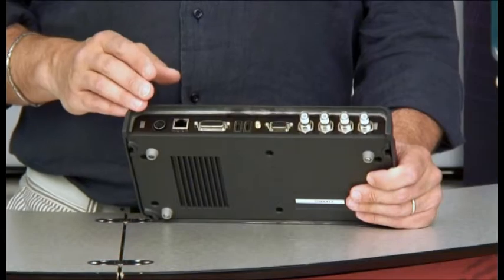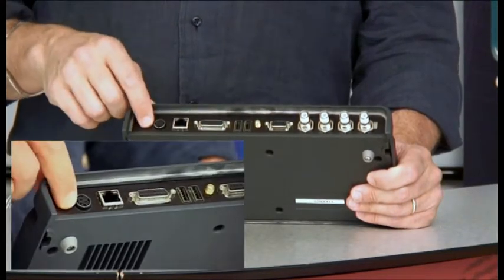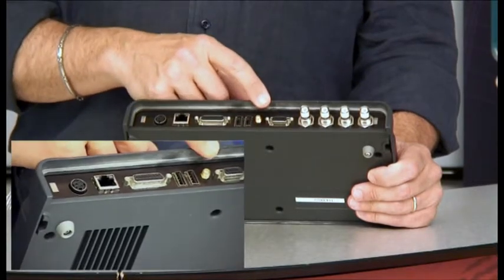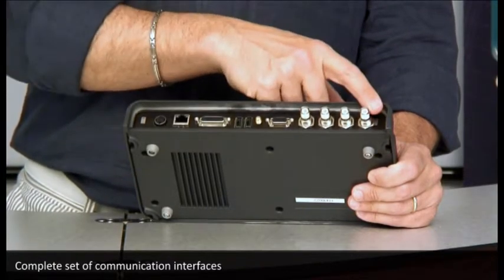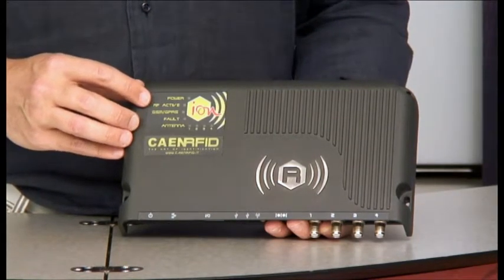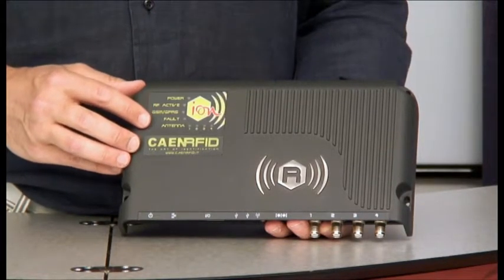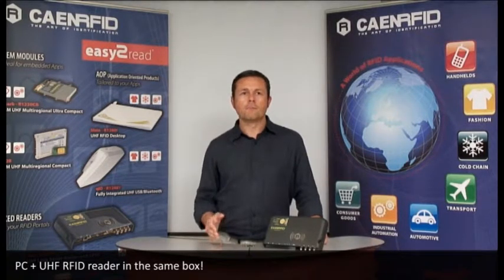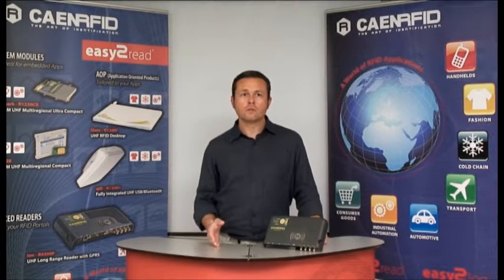R4300P - ION UHF Long Range Reader with GPRS product presentation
Disponibili i sottotitoli in Italiano

CAEN RFID has carefully designed the device taking into account customer requests and on-field experience on RFID installations. The result is not only an UHF reader, it's a unique combination of outstanding RFID reading performances, computing power and communication capabilities.
The reader is optimized for portal installations, featuring full power to up to 4 antennas, GEN2 Dense Reader Mode management and high speed read rates.
Based on an embedded HW architecture (x86) and standard operating system (Linux), the ION eases the development of custom software and solutions.
The on-board computing power and connectivity remove the need for an external PC and related cabling. This results in deployment and operations cost savings, thus reducing the total cost of ownership of installed devices.
The ION is best suited for complex AutoID scenarios, where the information can be collected and fed directly to the reader from multiple sources such as Smart Card readers, Barcode readers, GPS and other in-field sensors.
All data can be handled locally through data buffering, filtering and aggregation, in order to directly provide decision-making data to higher level Business Intelligence processes. The same data can also trigger local actuators and screen displays for in-field real-time processes in a standalone mode.
The presence on board of an optional integrated GPRS modem, together with its compact and versatile form factor, allow to use it in any worldwide installation requiring RFID usage in remote areas.
As a result of all the above, the ION allows solution providers to customize the reader to each application, thus creating their own specialized devices accordingly.
The iON complies with and can operate in different regulatory environments (Europe, US, Australia, China, Korea, Japan, Singapore, Taiwan).